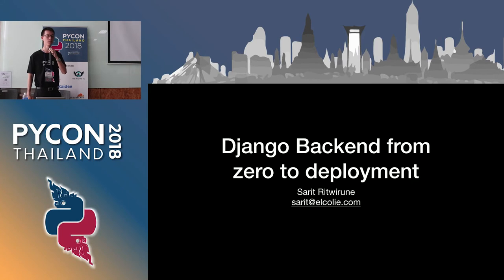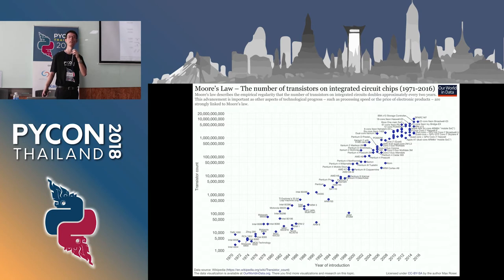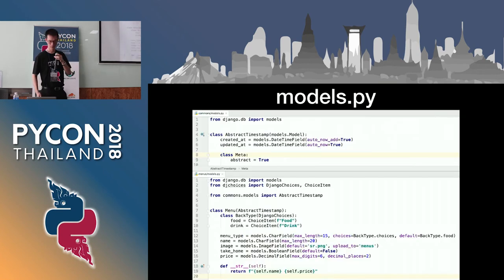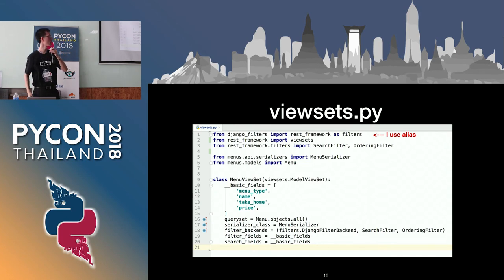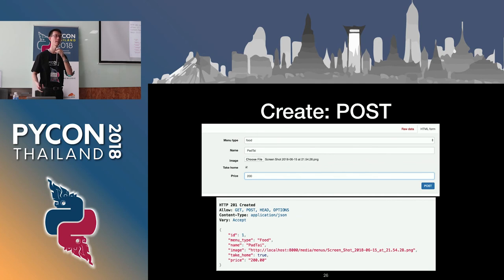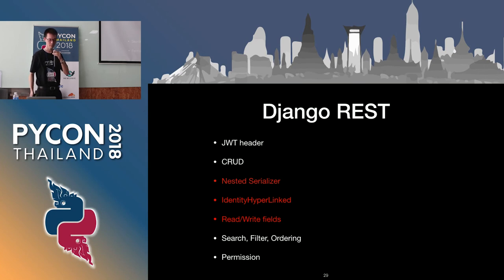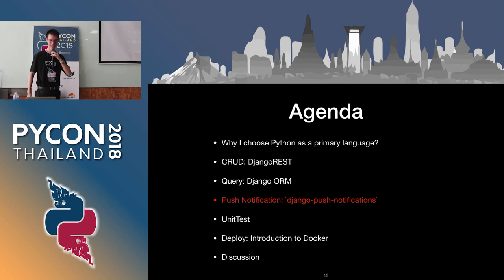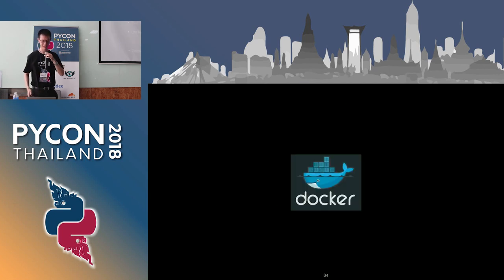Django Backend from zero to deployment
Speaker: El

Description:
Here are the topics
1. `CRUD` for frontend guy (DjangoREST)
2. Report Query for management level(Djang-ORM)
3. Send the Push Notification for customers(FCM)
4. Test With Runner (pytest)
5. Deploy (Docker)
This talk will not cover `Gitlab-runner`, AWS EC2, S3/CloudFront, route53

Bio:
Django REST lover and ReactJS beginner. Implement & code ~10 projects from last year. Struggling to get all 3 skills. They are DevOps, Backend, and Frontend in order to lead multiple teams.